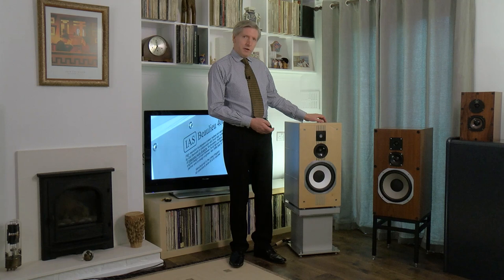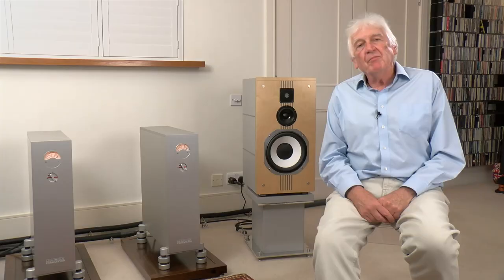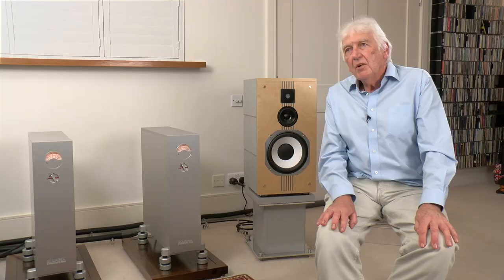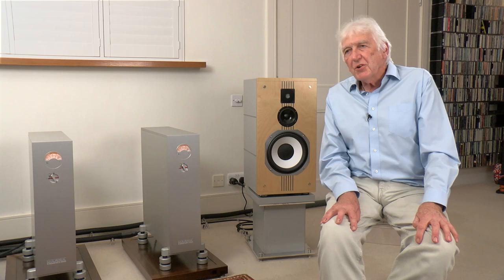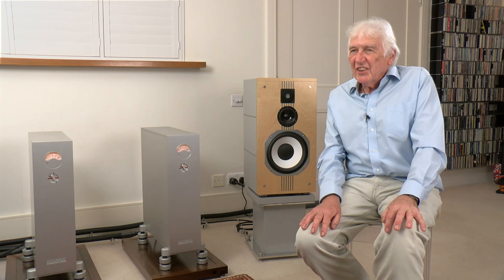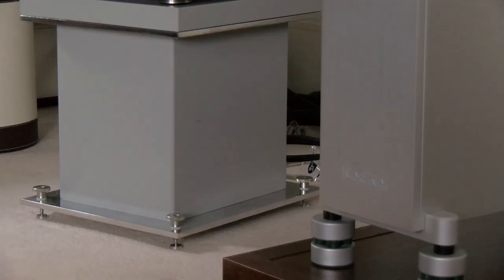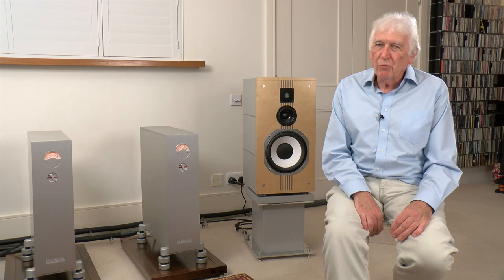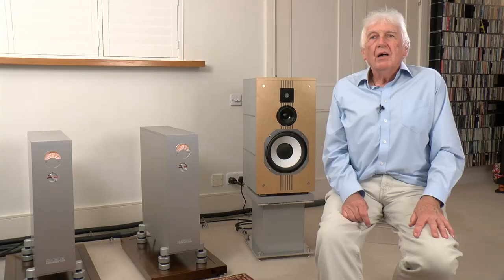IAS Beaulieu 40R stereo loudspeaker system - Steve Harris interview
IAS Beaulieu 40R interview with Hi-fi News & Record Review contributor, Steve Harris.
Filmed in the Autumn of 2022 at HMF Solutions' hi-fi demonstration facility in SW London, Steve Harris, contributor and former editor of Hi-fi News and Record Review, interviews Carl Beckwith of IAS Loudspeakers about the original IAS Beaulieu loudspeaker of 1980 and the work behind the development of its successor, the IAS Beaulieu 40R loudspeaker system; discussing with David Hall the origins of his work and the eventual partnership with Alan Willis in forming their company, Integrated Audio Systems in the late 1970's.